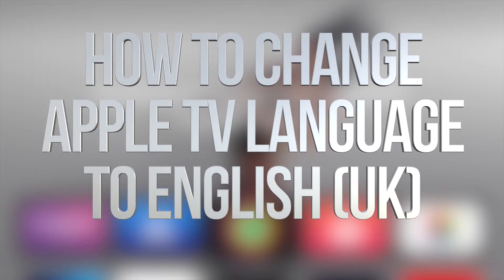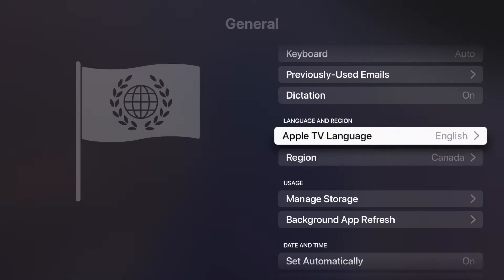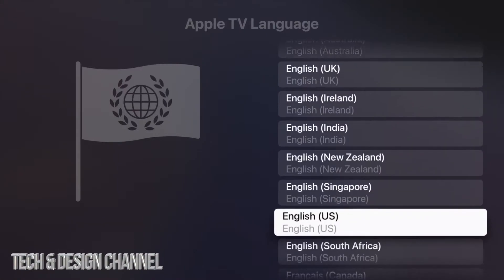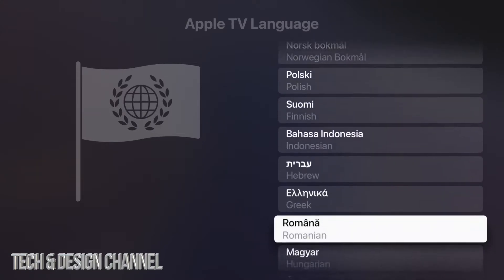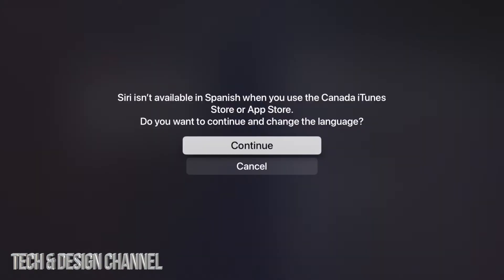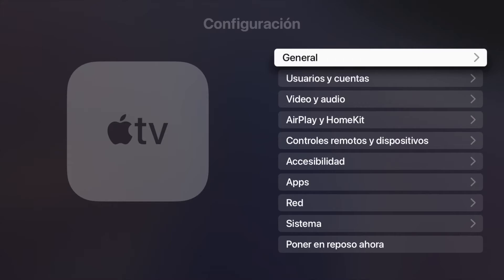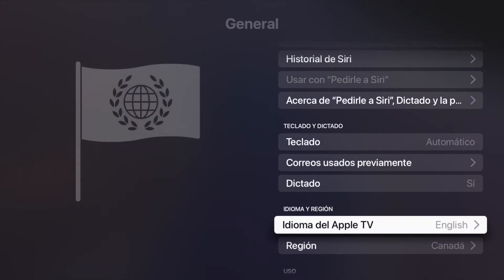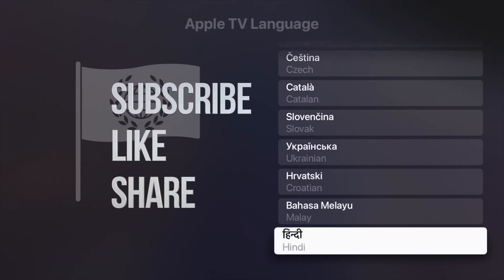How to Reset or Change Language on Apple TV 4K to English (UK)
Apple TV Language change